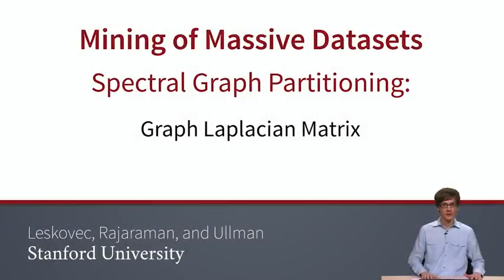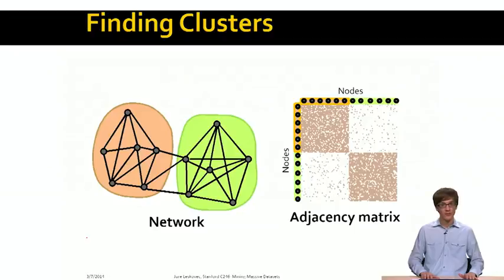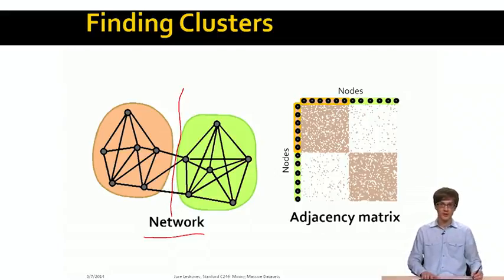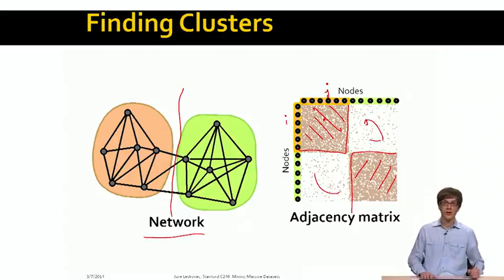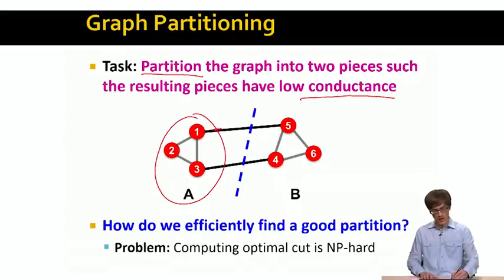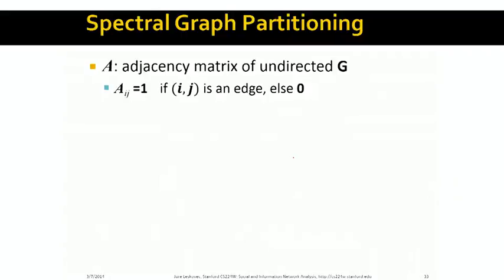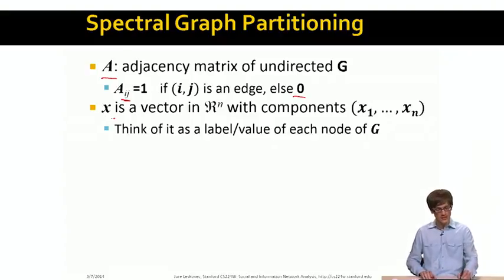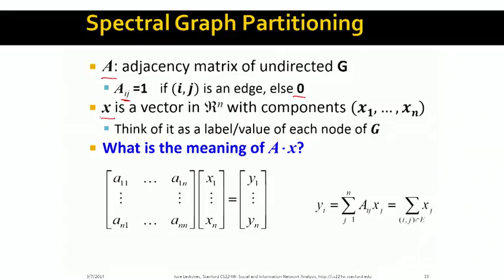4 7 The Graph Laplacian Matrix 6 51 Advanced